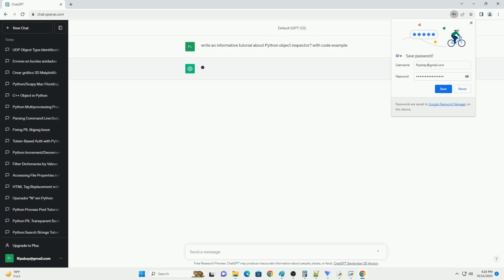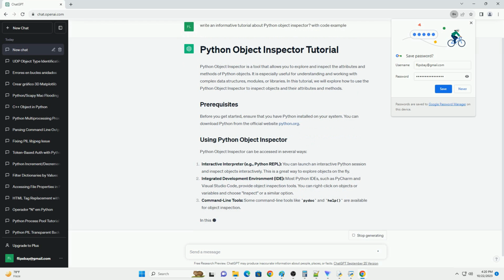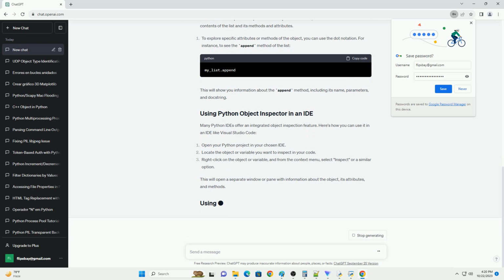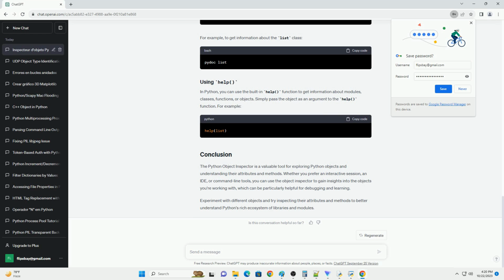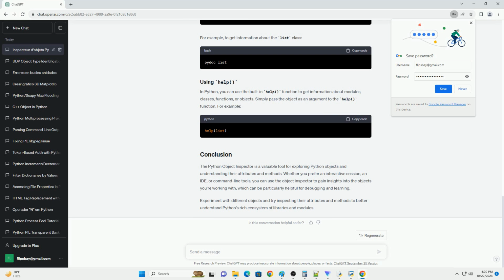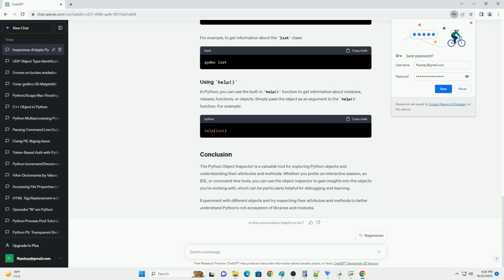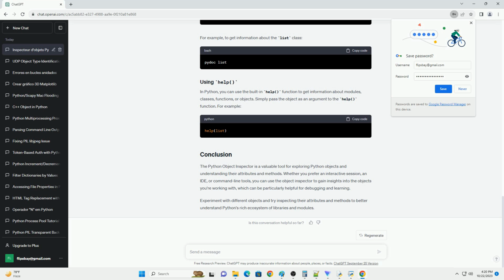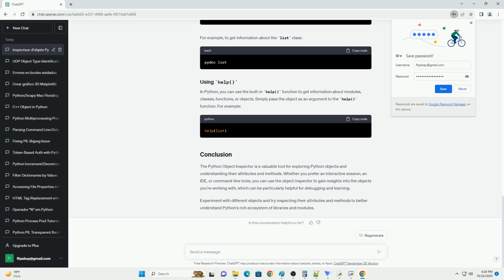Python object inspector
Python Object Inspector is a tool that allows you to explore and inspect the attributes and methods of Python objects. It is especially useful for understanding and working with complex data structures, modules, or libraries. In this tutorial, we will explore how to use the Python Object Inspector to inspect objects and their attributes and methods.
Before you get started, ensure that you have Python installed on your system. You can download Python from the official website python.org.
Python Object Inspector can be accessed in several ways:
Interactive Interpreter (e.g., Python REPL): You can launch an interactive Python session and inspect objects interactively. This is a great way to explore objects on the fly.
Integrated Development Environment (IDE): Most Python IDEs, such as PyCharm and Visual Studio Code, provide object inspection tools. You can right-click on objects or variables and choose "Inspect" or a similar option.
Command-Line Tools: Some command-line tools like pydoc and help() are available for object inspection.
In this tutorial, we'll focus on the first two methods.
Let's start with a simple example using the Python interactive interpreter.
Launch your Python interactive session by running python in your terminal.
Create an object that you want to inspect. For this example, let's use a list:
You will see an output that represents the object. In this case, it's a list. You can see the contents of the list and its methods and attributes.
This will show you information about the append method, including its name, parameters, and docstring.
Many Python IDEs offer an integrated object inspection feature. Here's how you can use it in an IDE like Visual Studio Code:
Open your Python project in your chosen IDE.
Locate the object or variable you want to inspect in your code.
Right-click on the object or variable, and from the context menu, select "Inspect" or a similar option.
This will open a separate window or pane with information about the object, its attributes, and methods.
You can also use command-line tools for object inspection.
The pydoc tool can be used to get information about Python modules, classes, functions, and methods. To use pydoc, open your terminal and run:
For example, to get information about the list class:
In Python, you can use the built-in help() function to get information about modules, classes, functions, or objects. Simply pass the object as an argument to the help() function. For example:
The Python Object Inspect